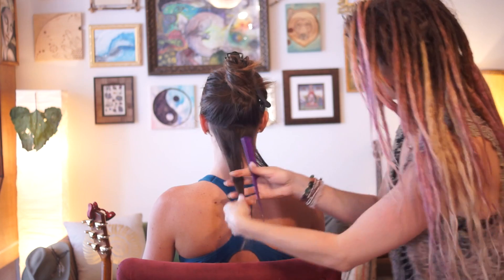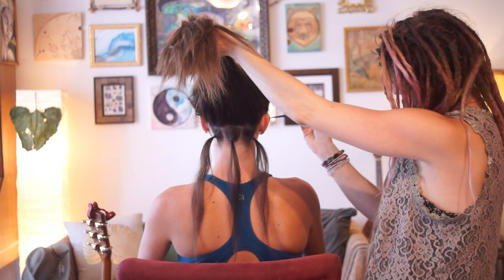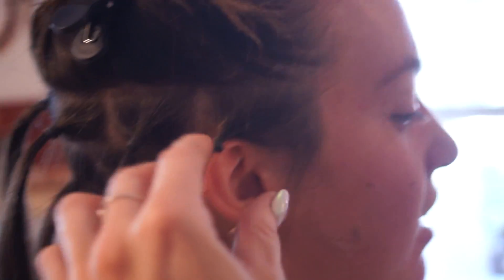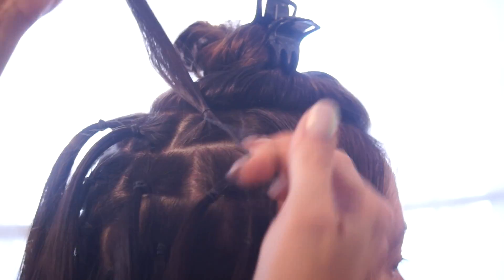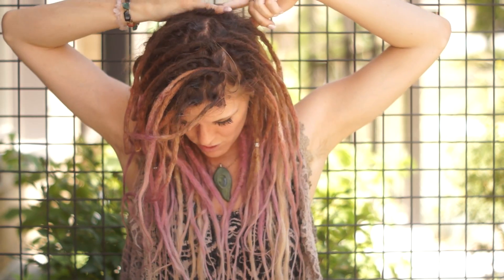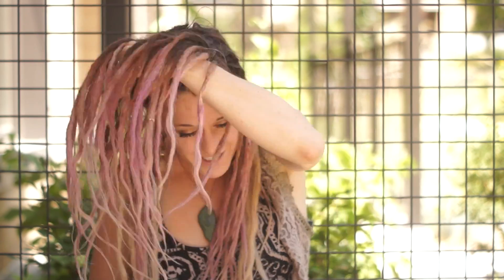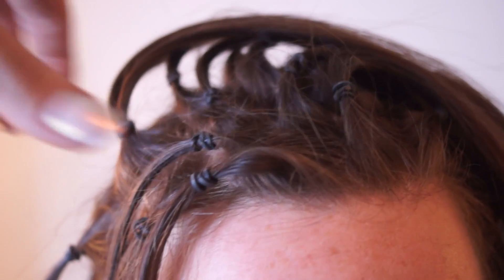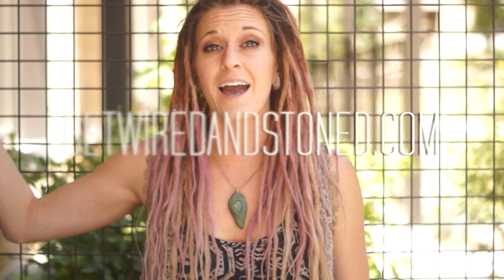How To Section Dreadlocks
Get everything you need to care for you dreadlocks! Oils, sprays, shampoo, hooks, and more!

Sectioning is an important part of the process, because bad sectioning can lead to hair pulling from the wrong spots! This can lead to pain, irritation, itchiness, and "congos" which are dreads that grow together.
These sections  in this video would make for thick dreadlocks! Your dreads will mature to the size of your sections. ** I WOULD MAKE SMALLER SECTIONS THAN THIS ON A TYPICAL HEAD* *
Tips on sectioning:
1. Make squares or rectangles 1"x1.5" big. (Smaller if you have thicker hair or want thinner locks, bigger for thicker locks!)
ALSO, look into triangle sectioning, or honeycomb/pineapple sectioning! I love these methods, too!
2. Stagger them like bricks to hide the section lines.
3. Make sure your rows are symmetrical and even on both sides.
4. Plan around your natural part
5. Use non-stick rubber bands
Note: If you make them as big as these, you will have thick dreads! My sections are about half the size of these. I have 62 :)

You'll need nothing but a comb and a crochet hook (micro latch hook).

We also have a course walking you through the dreadlocking process, step-by-step!

Blessings on your Dread Journey! :)

Thanks friends! :D

Include a photo of your hair and your location. She can travel to you, or can host you here in Ogden, Utah!